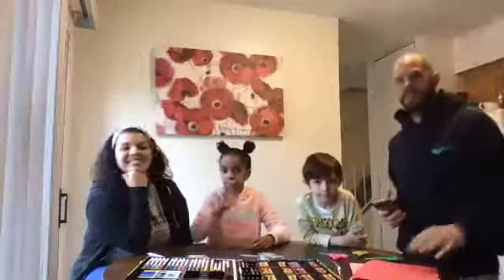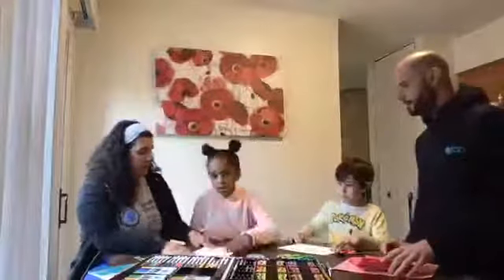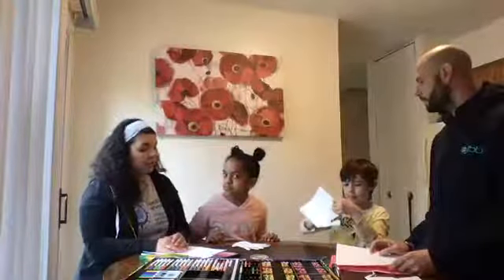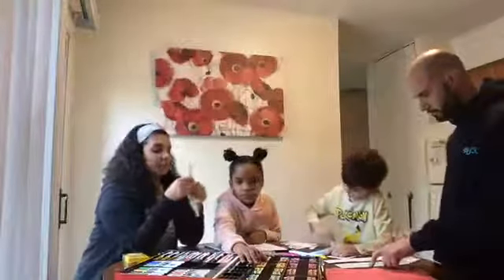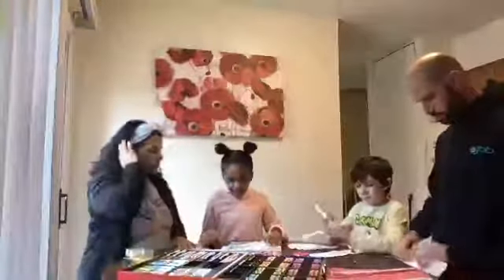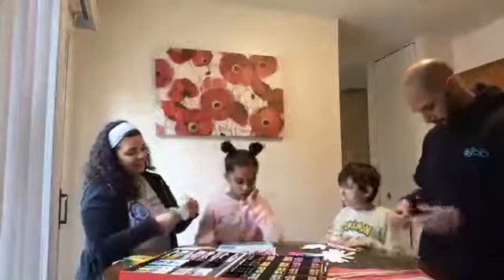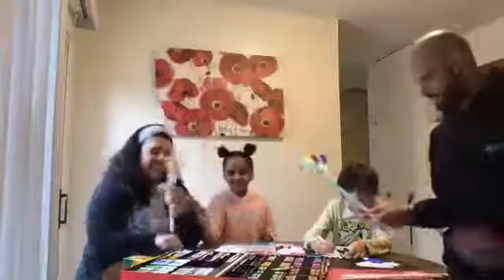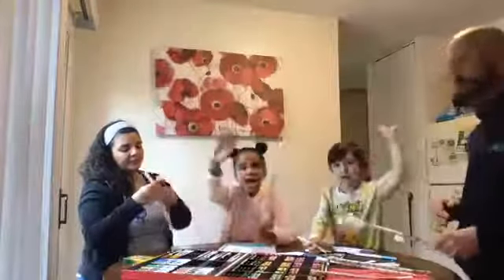Cooped up with the Kiddos-Hancrafted Lillies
Complete this fun DIY project with the family.

Supplies Needed:
Scissors
Scotch Tape
Crayons/markers
Construction paper